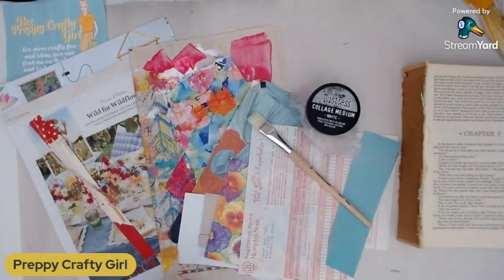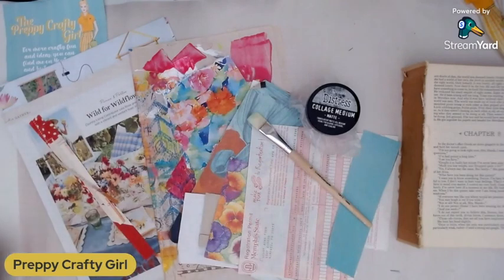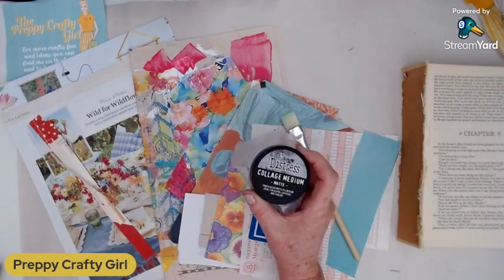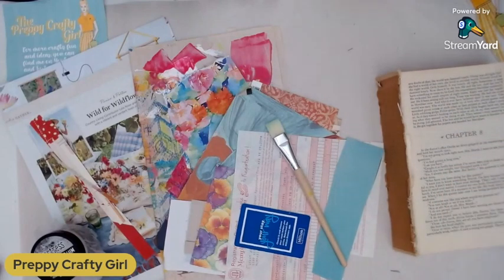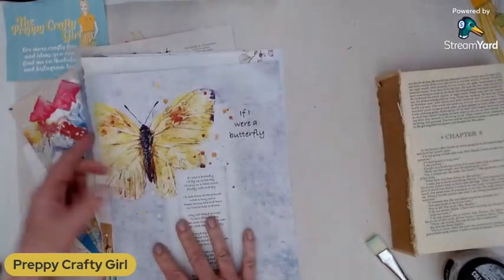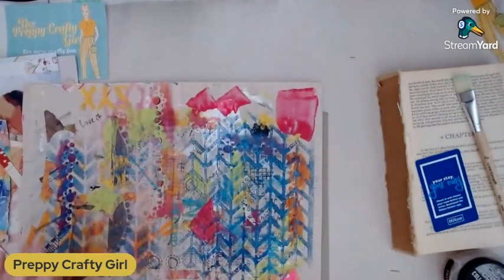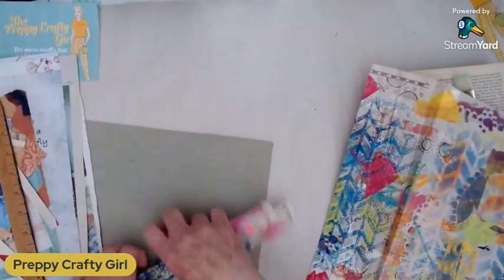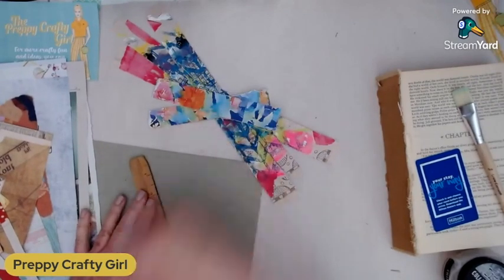Let's Make A Brightly Colored Master Board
Okay, I decided to turn on the camera so you can craft along with me and make a master board from scraps to use and cut up to make tags and elements for your junk journals. However at the end, I forgot to turn the camera back on so you would see my finished product, sorry guys my bad, but hopefully you will enjoy what I ended up making anyway.